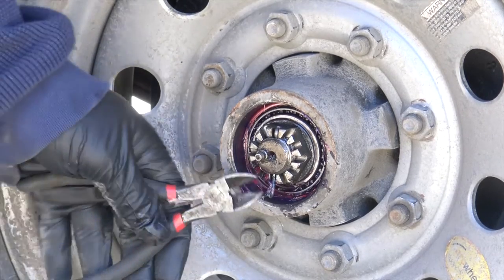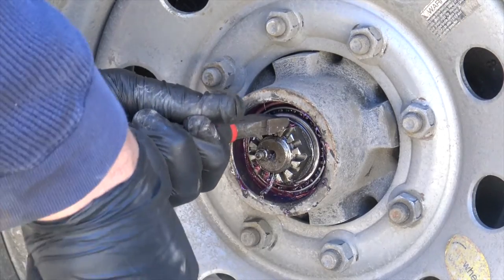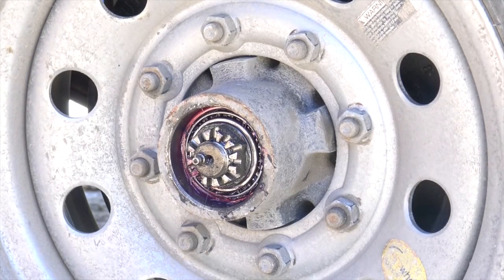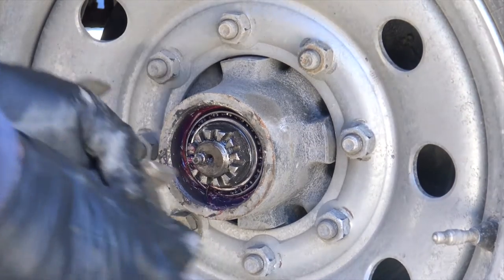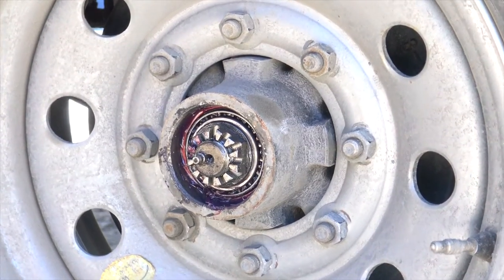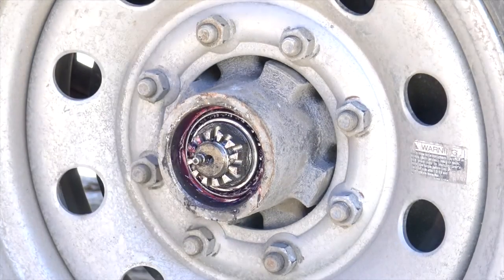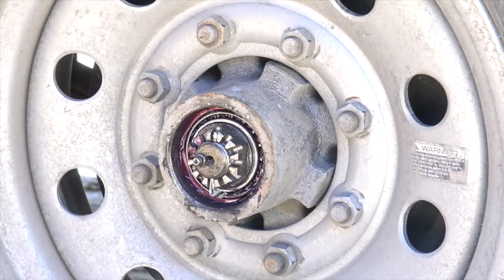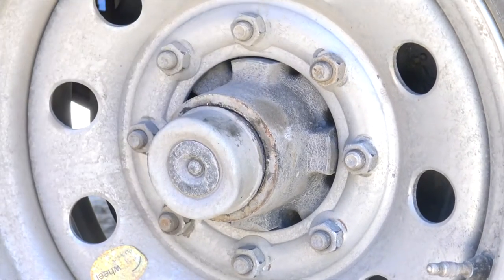Trailer Repair--Loose Bearings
Learn how to check and adjust your trailer bearings.  This is an important trailer maintenance item that should be checked monthly if you use your trailer commercially.  This wok is being done on a 14k PJ Gooseneck trailer with Dexter 7k axles.